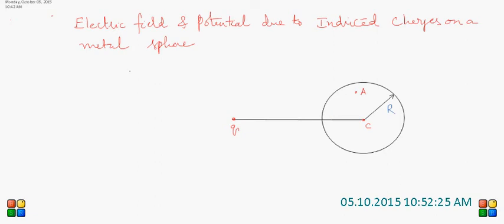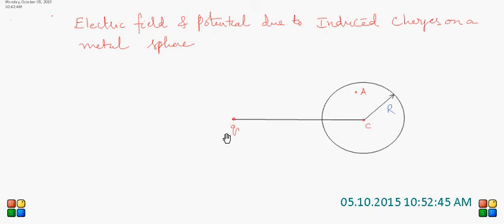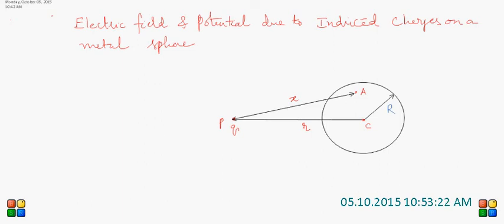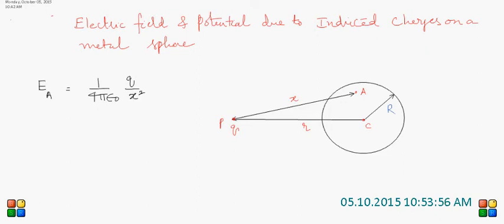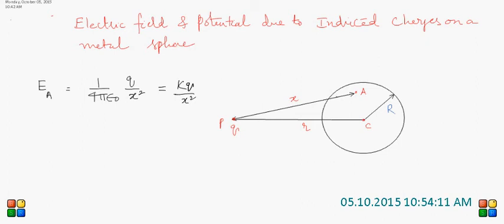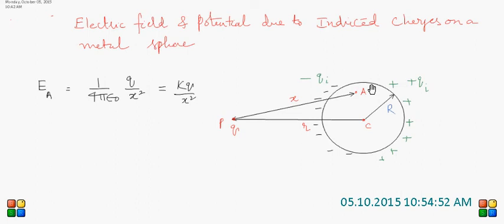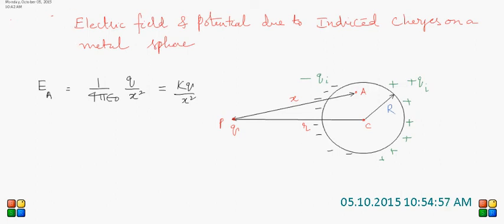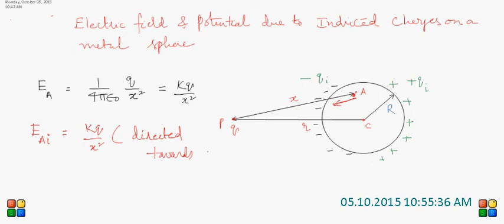E and V due to induced charges on a metal sphere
Very useful for JEE.
by RP PHYSICS CLASSES, INDIA